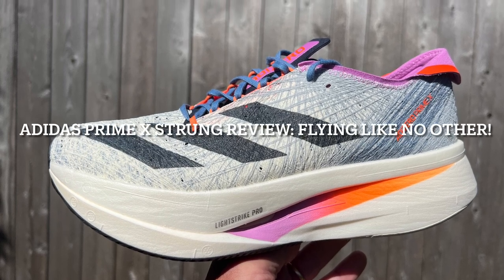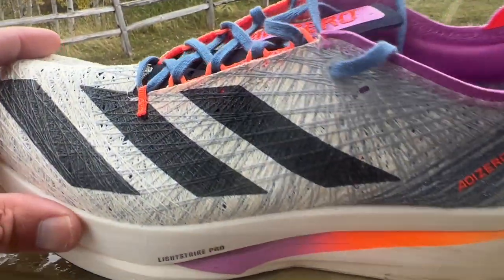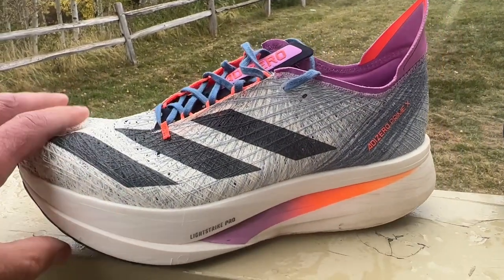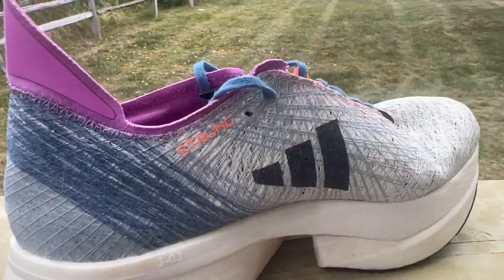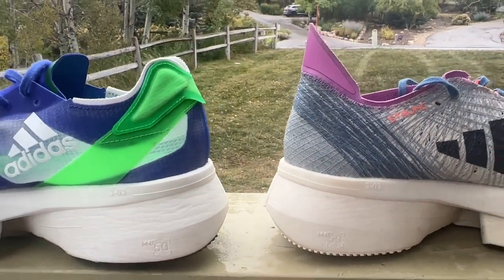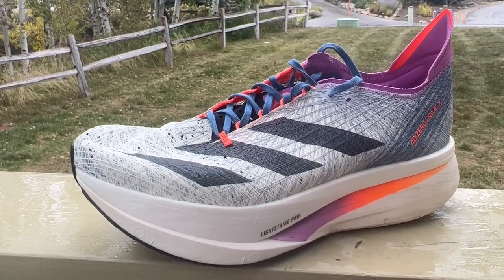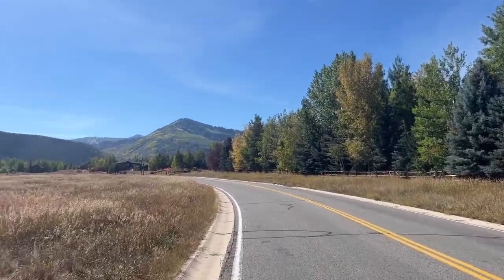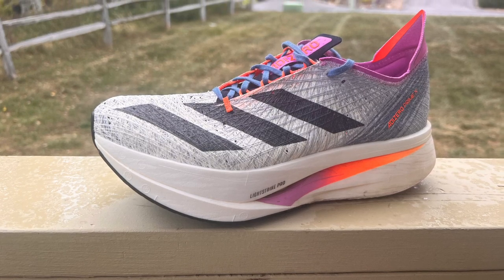adidas Adizero Prime X Strung Review: The Most Dramatic Sensation of Flight in a Running Shoe Ever?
In the video we review the Prime X Strung with runs on the coast and in Park City. 00:00 Intro, Shoe Details, Fit 08:39 Fit and Ride 10:45 Conclusions.
Sally and I agree, the most dramatically energetic sensation of flight we have ever experienced in running shoe.
It features adidas Strung technology for what is an effective upper update to v1.  Strung uppers are constructed of differing in characteristics and direction fibers individually laid down by robot .

At 8.68  oz / 257 (US9) sample with a Lightstrike Pro midsole it is very light for its not race "legal" giant 49.5mm heel /41 mm forefoot.

Available Sept 29, 2022 at adidas. $300

Samples were provided at no charge for testing purposes.  The opinions herein are entirely the author's

100's of Run Shoes and Gear Multi Tester written reviews